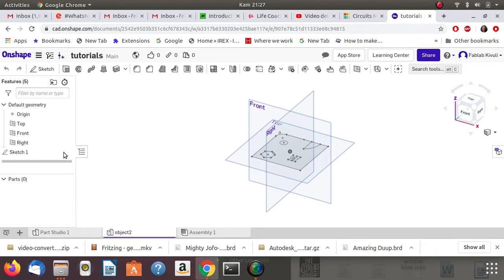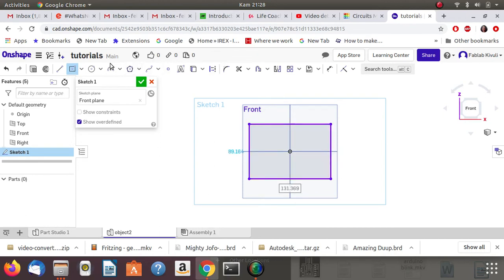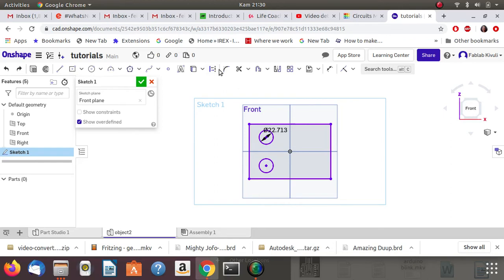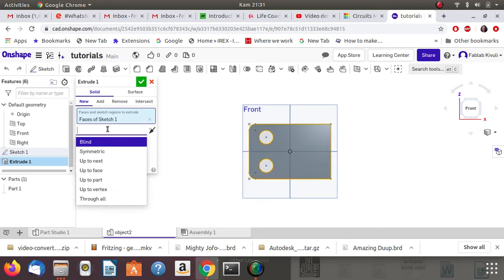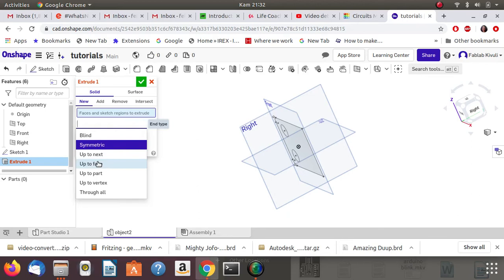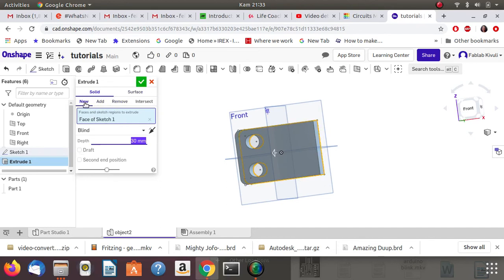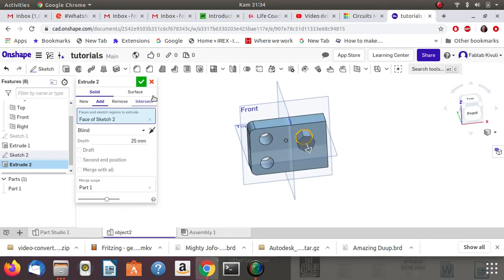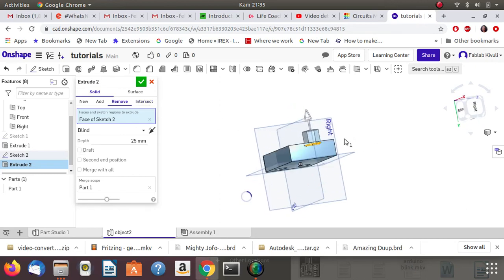extruding on Onshape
using extrude tool to create solid shapes